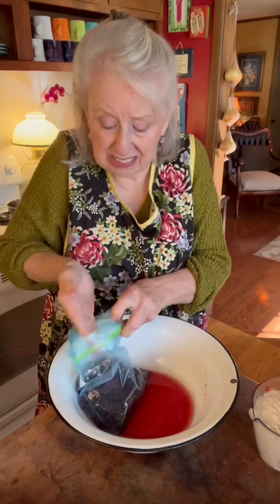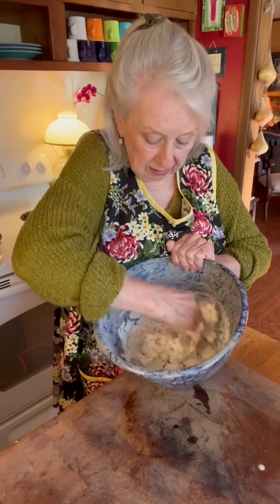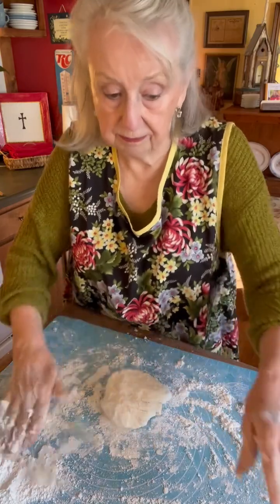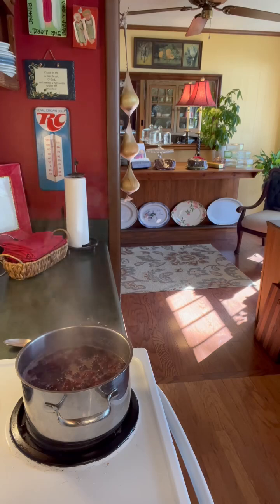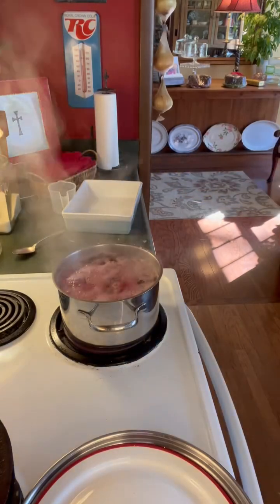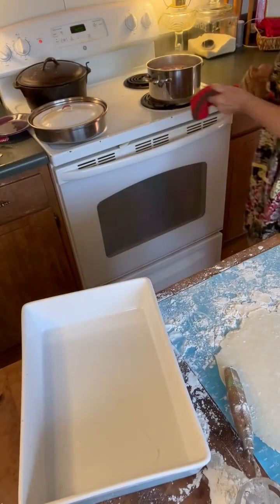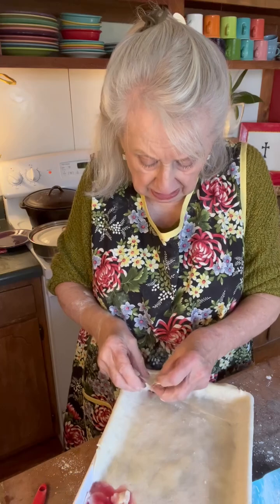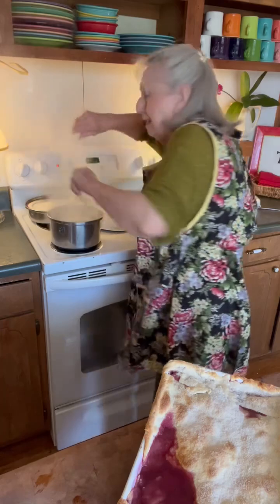Blackberry Cobbler | Cooking with Brenda Gantt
Blackberry Cobbler
These are frozen Blackberries. But fresh one will be ready beside the country roads very soon. They grow wild in South Alabama. You can be certain that I will be out there picking them !!!